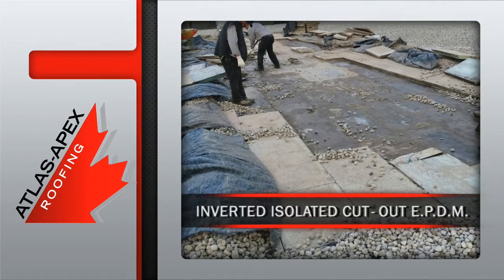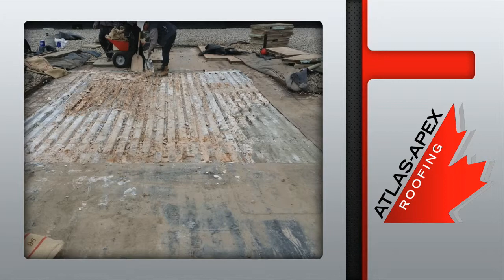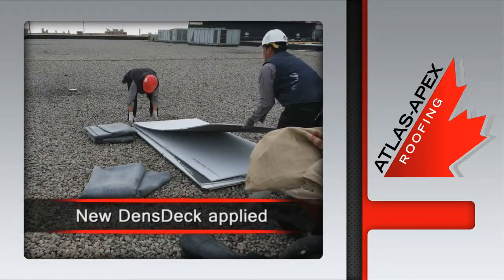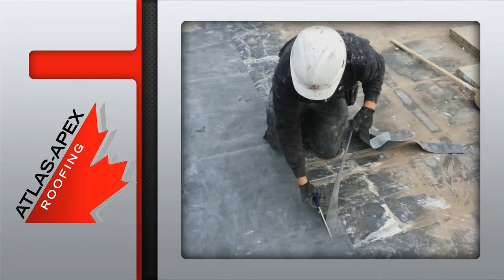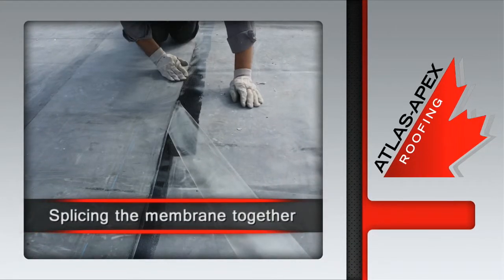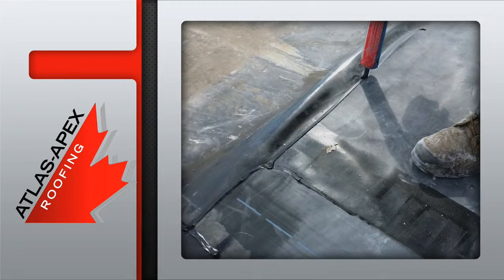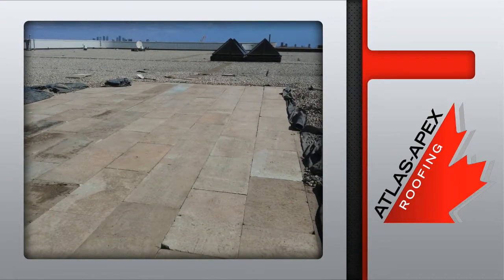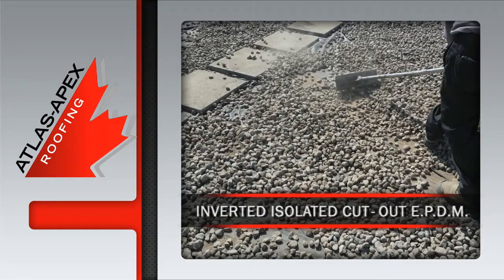Atlas-Apex Roofing Inc. - Inverted EPDM Cut-Out Repair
This video illustrates the method for performing a cut-out repair on an existing inverted EPDM roofing system, where the membrane is located at the bottom of the system, and the insulation and ballast are above. The ballast, filter fabric, and insulation layers are removed and set aside, and the deficient membrane and underlying sheathing components are removed and disposed of. New sheathing and membrane are installed to manufacturer’s specifications, and the insulation, filter fabric and ballast are re-installed to match the surrounding roof and complete the repair.